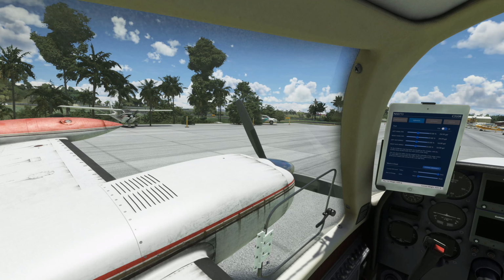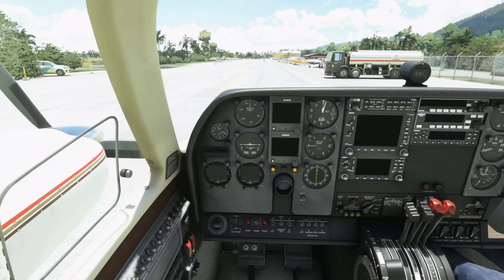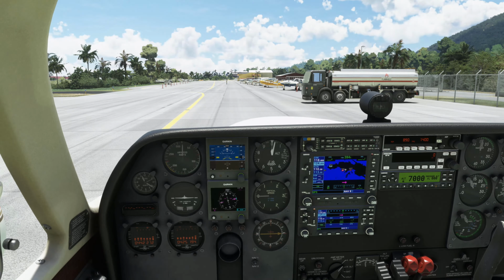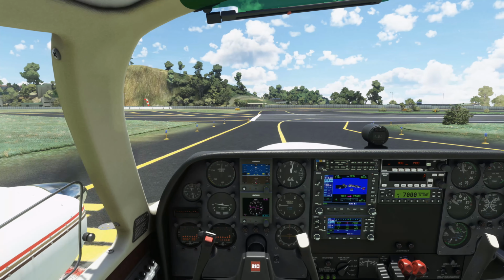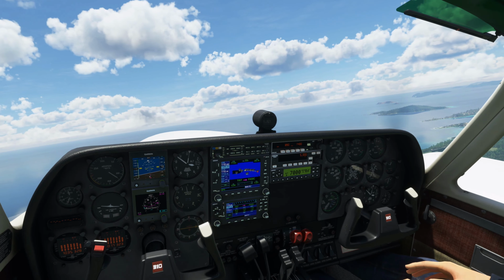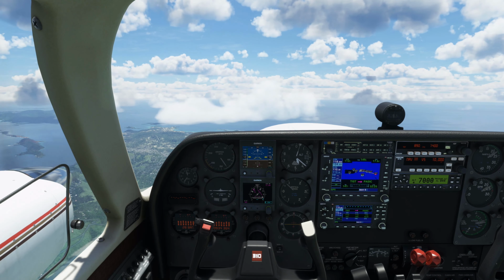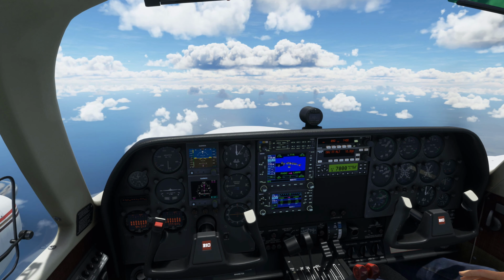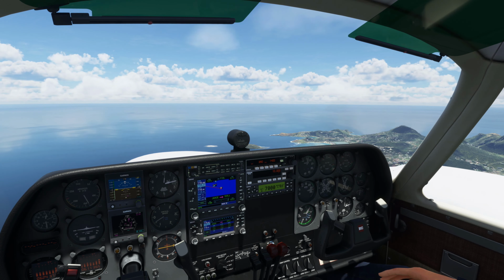MSFS! Milviz C310R @ U.S.V.I.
Hello Viewers! Were here, again, with the Milviz C310R. Let's travel from TIST to TFFJ in today's video!

Flight Details:
TIST - TFFJ